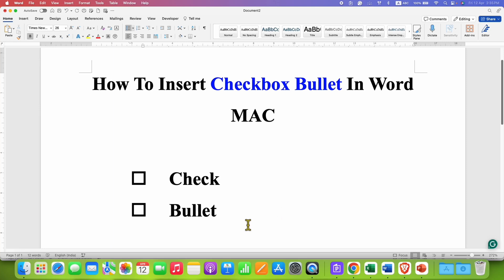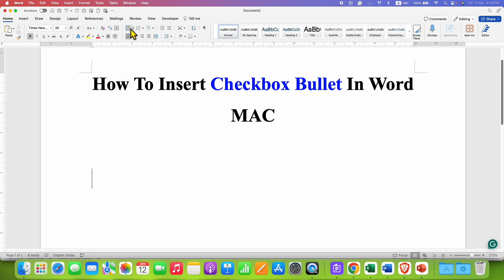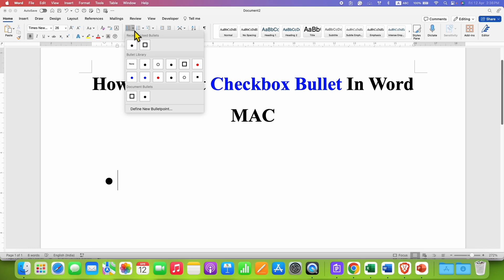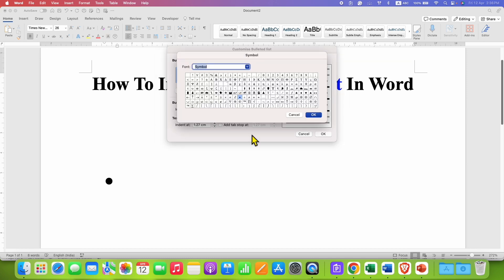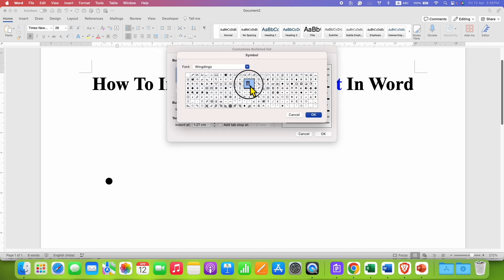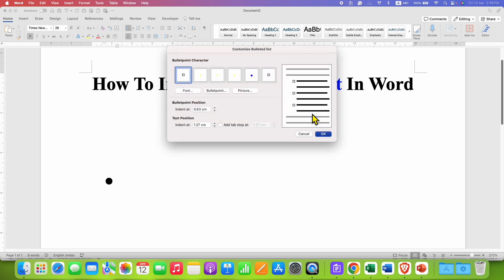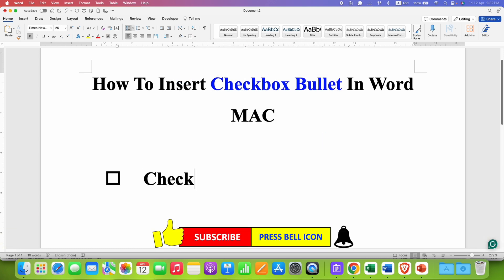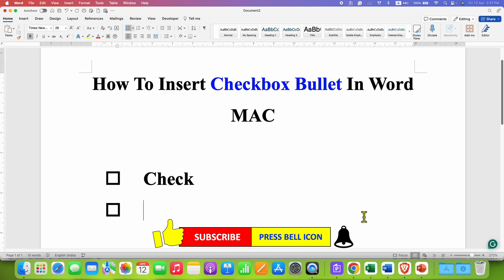How to Insert Checkbox Bullet in Word [ MAC ] - For CheckList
How to Insert Checkbox Bullet in Word [ MAC ] on your MacBook is shown in this video. You can insert checkbox bullet points if you want to make a checklist
00:00 Whats in Video
00:16 Add CheckBox Bullets
01:12 Whats Next